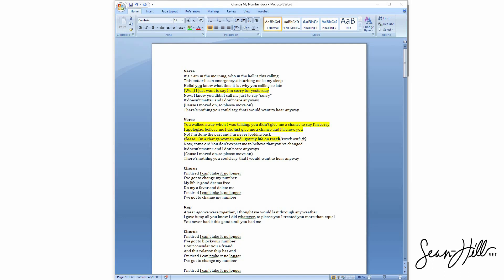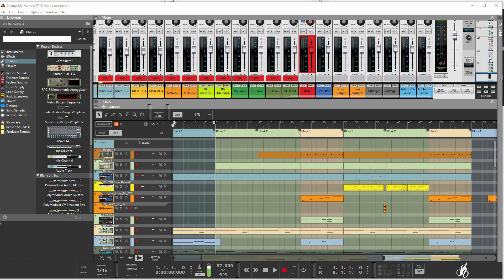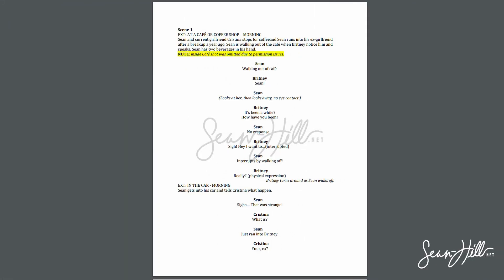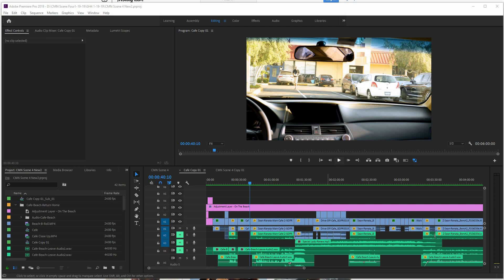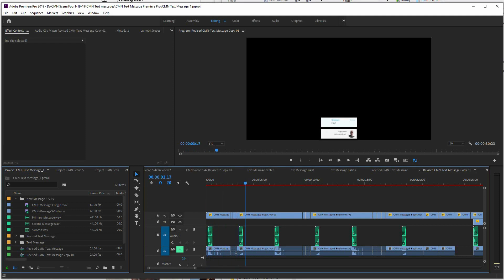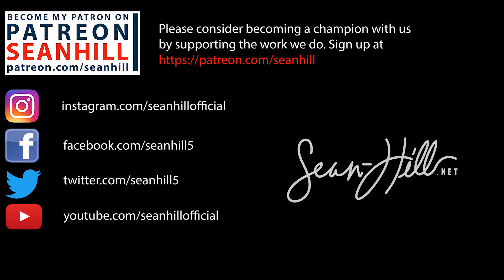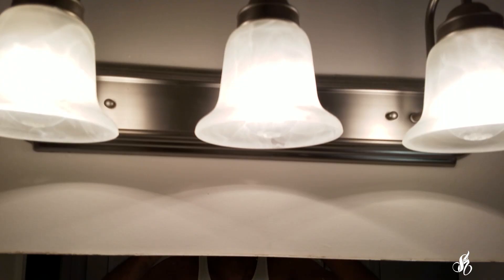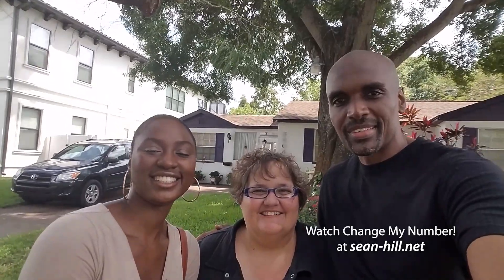Change My Number - Tutorial & Behind the Scenes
What's up, everyone? Here is a short tutorial I created to share with you how I wrote, produced, and filmed the short film Change My Number. I've also added several brief clips of behind the scenes BTS clips from our smartphones.

Also available on all streaming Apple Spotify Tidal Pandora etc.. Publishing by Sean Hill Official Music

Executive producer: Sean Hill
Director of Photography: Annette Batista, Michael Simpson, Sean Hill Scoring: G. Vernon Burrell Jr
Sound Operator: Sean Hill, Annette Batista
Music: Change My Number written by Sean Hill, music production Sean Hill & G. Vernon Burrell Jr
Special thank you to Angela Jackson, Cristina Fernandez, Joy Matthews, Rachuan Reid, Maya Carpenter, James Holden II